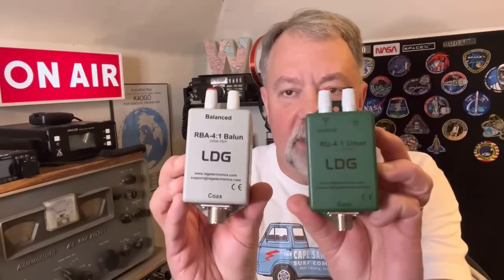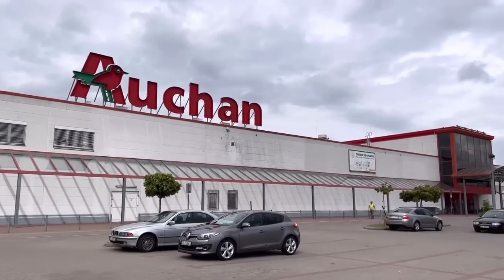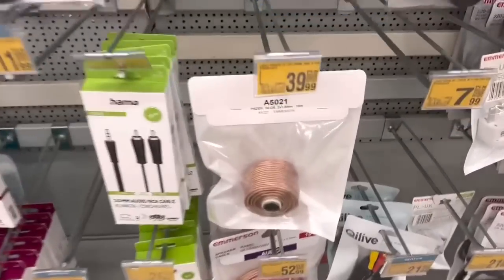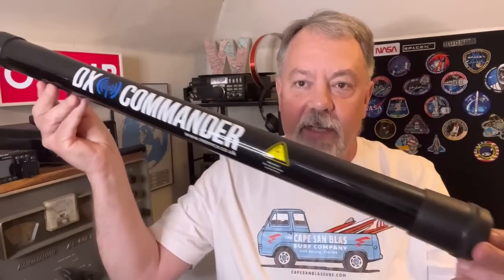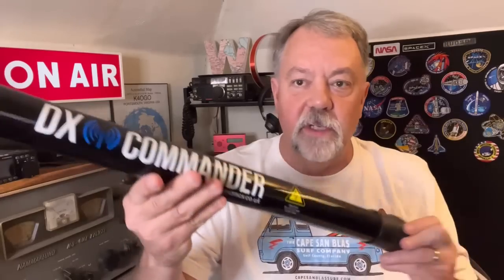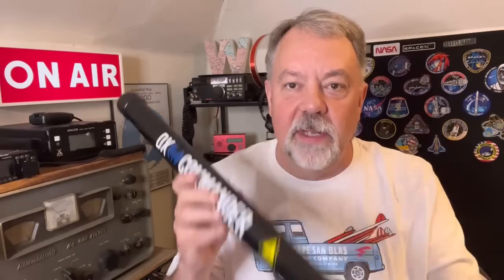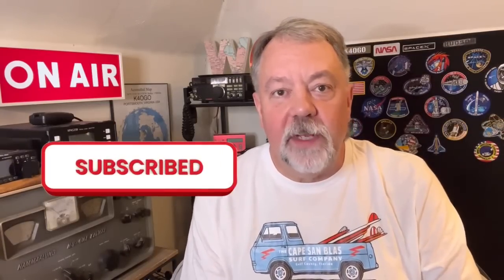Building Portable Antennas for Ham Radio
The parts and tools you need to start building wire HF portable antennas for ham radio.